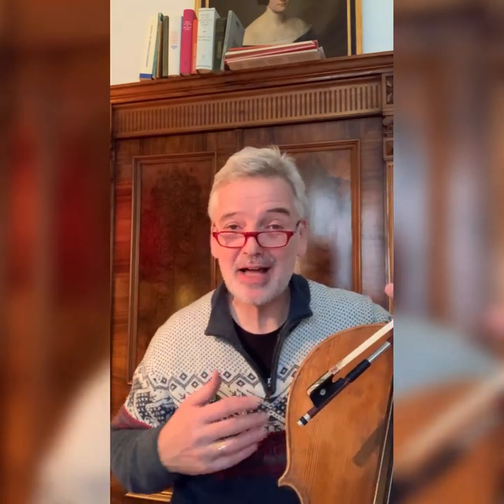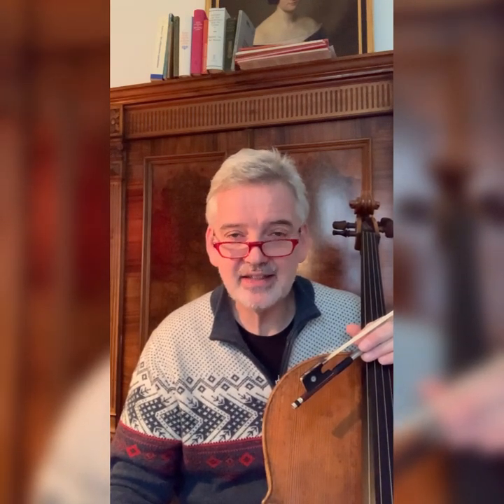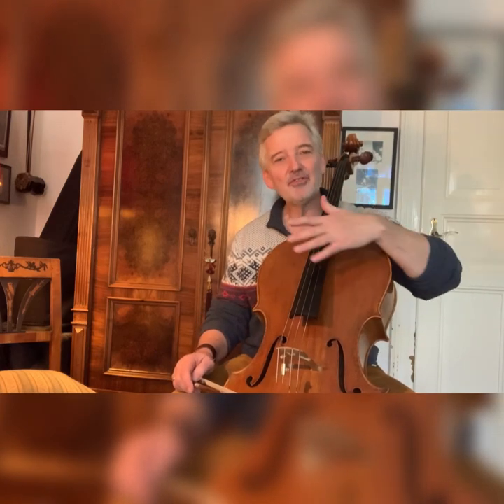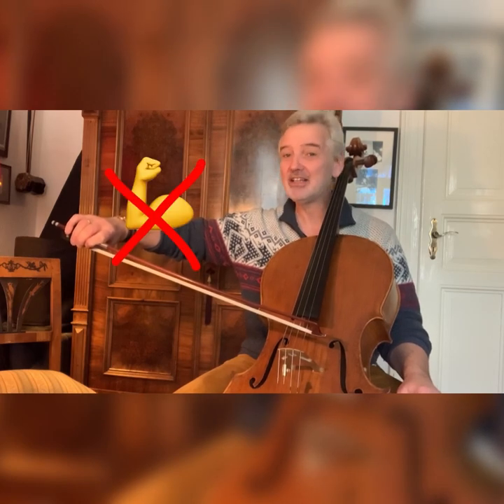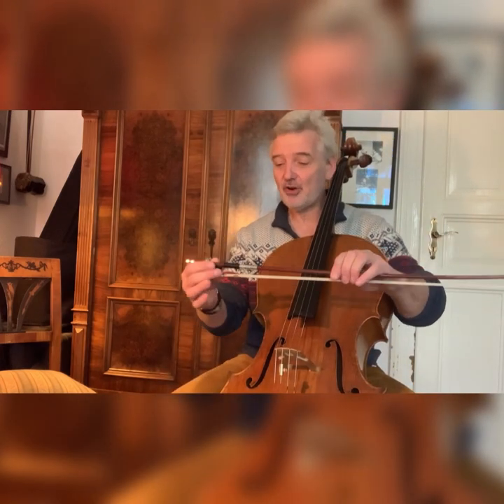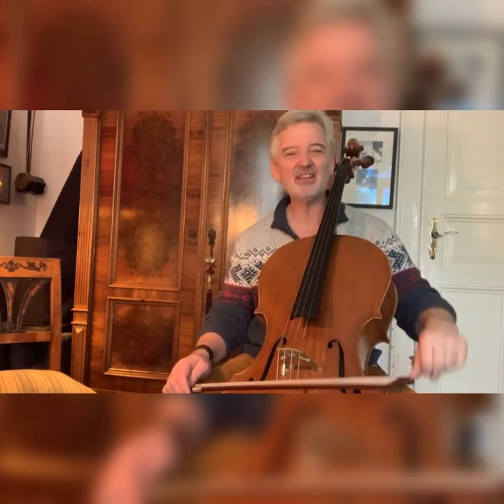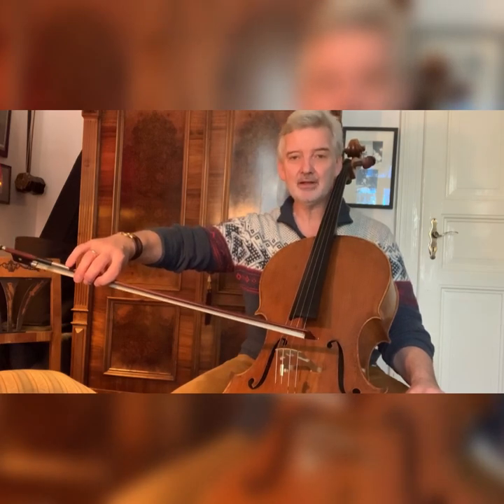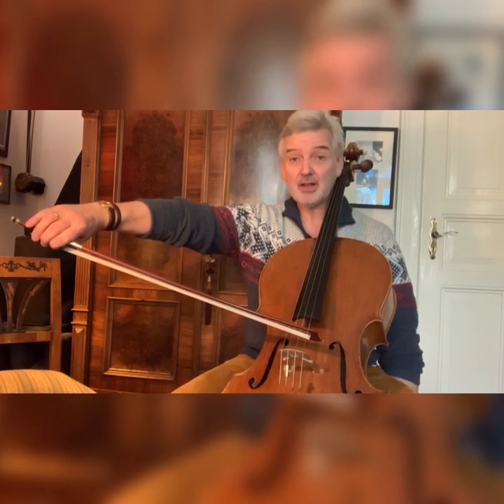cello tutorial: A powerful sound - even at the tip! Prof. Manuel Fischer-Dieskau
Here you will find tutorials for cellists in which I always take a closer look at an important aspect of cello technique.
In this first video I talk about the importance of correct bowing in the upper half of the bow.

Prof. Manuel Fischer-Dieskau
University of Music
Johannes Gutenberg University, Mainz / Germany